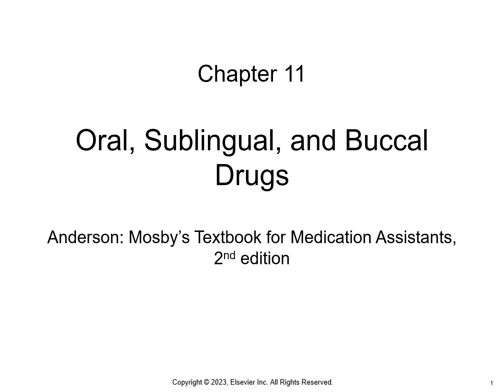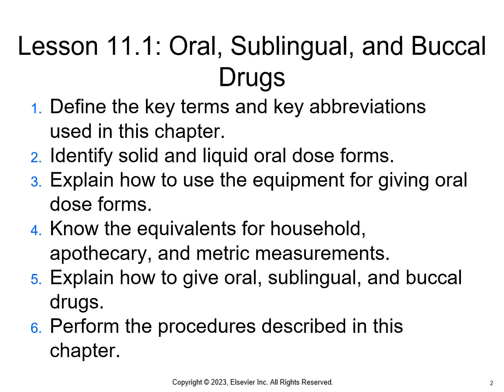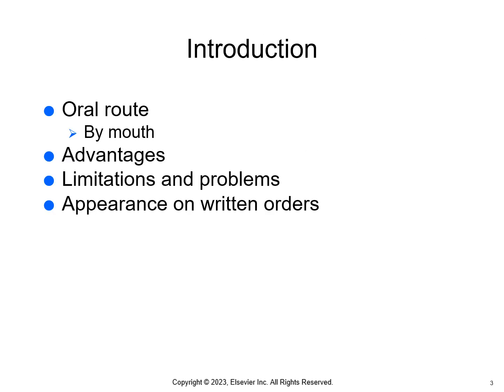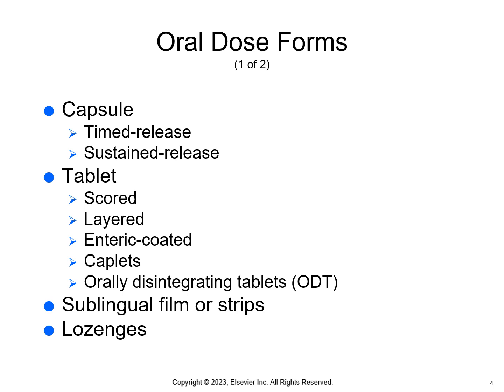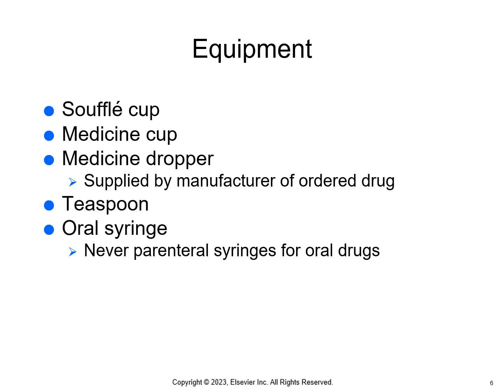Med Tech Chapter 011 Lecture